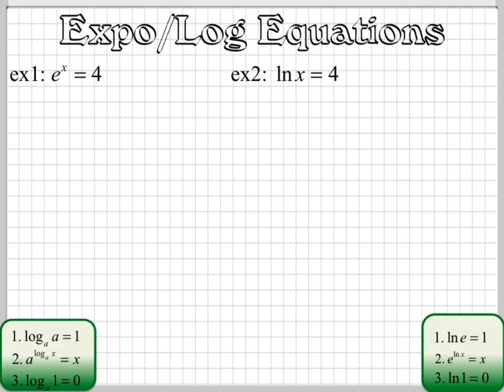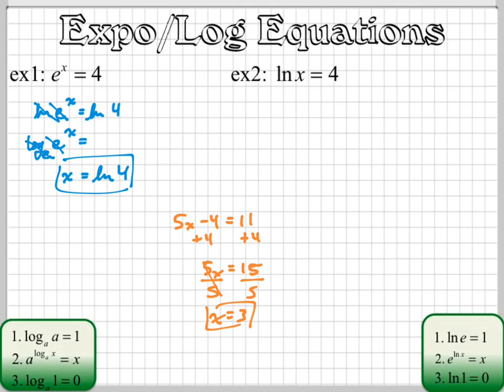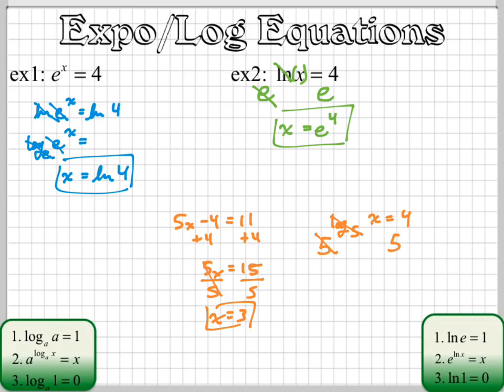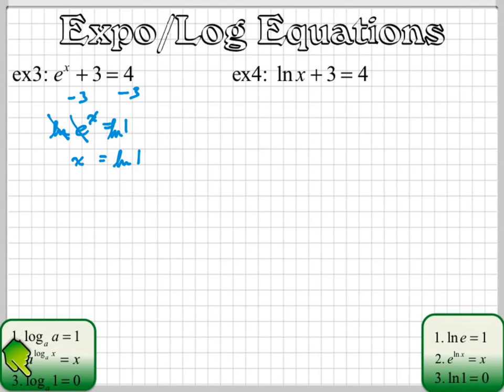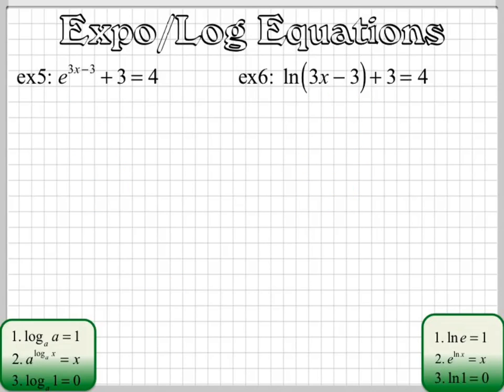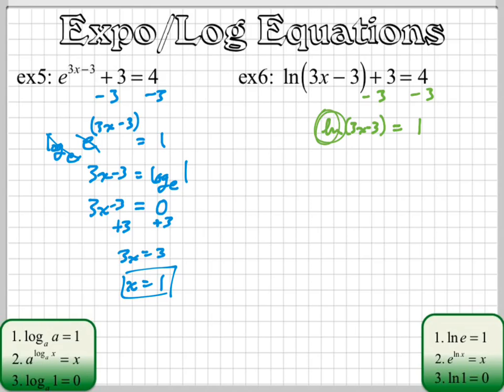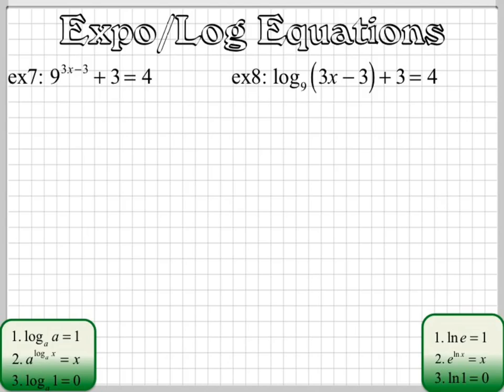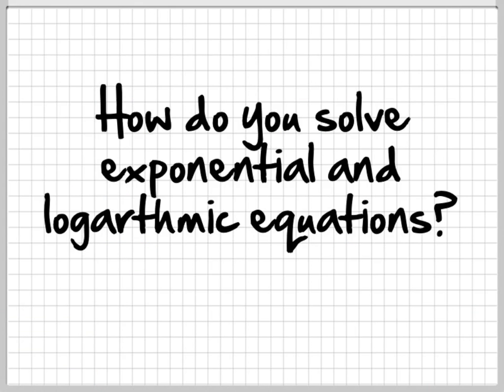Solving log and expo equations part1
How do you solve exponential and logarithmic equations?